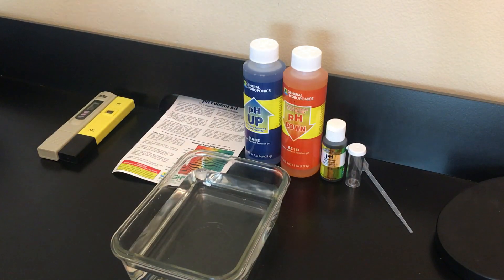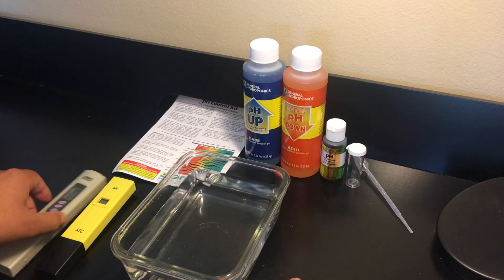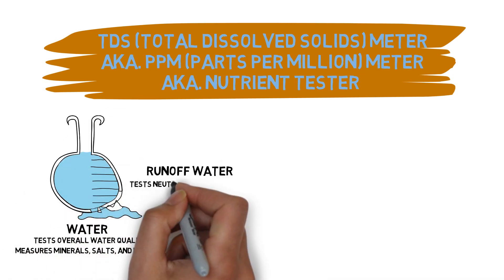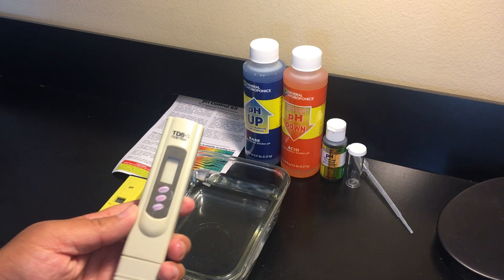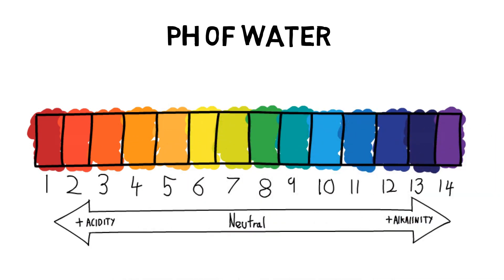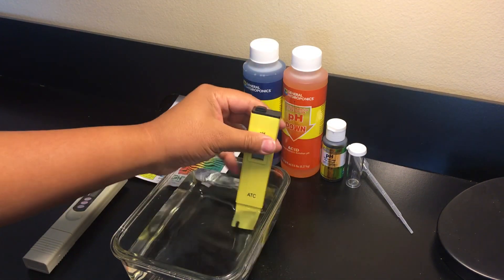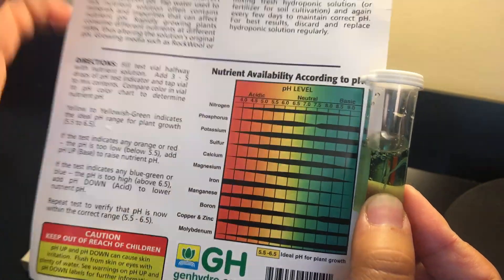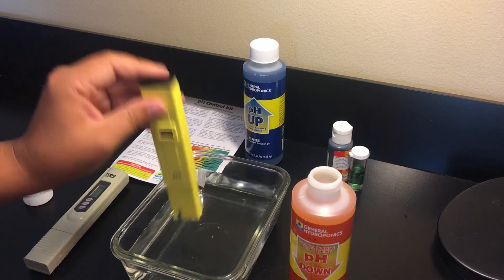Testing Your Water Quality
A quick guide on the ways and tools needed to test water quality, pH levels, and how to adjusted the pH. Like the content? Then check out The Absolute Beginner's Guide to Creating CBD Products From Scratch guide

Items I Talked About In This Video:

TDS Digital Meter
pH Test Kit
pH Digital Meter